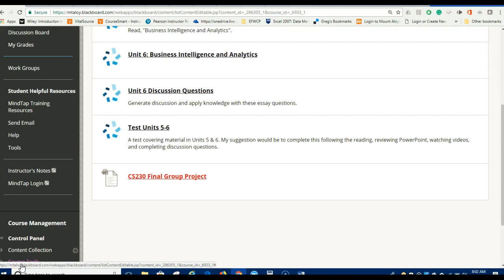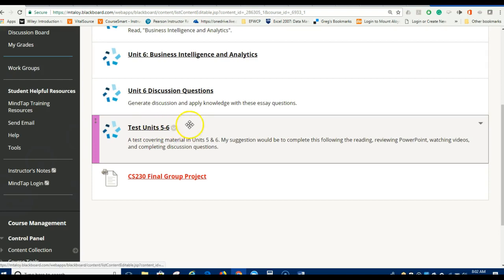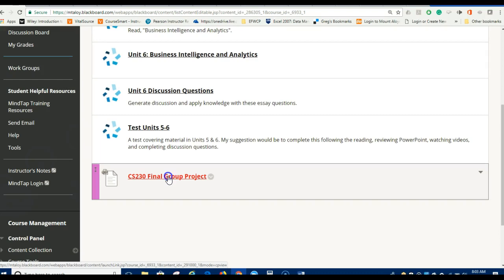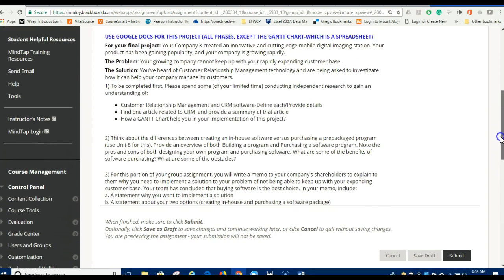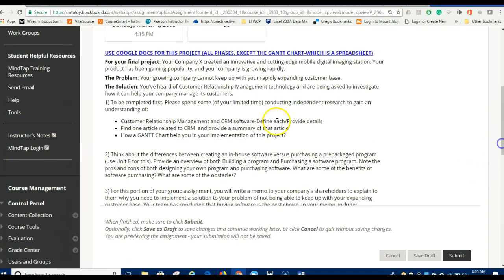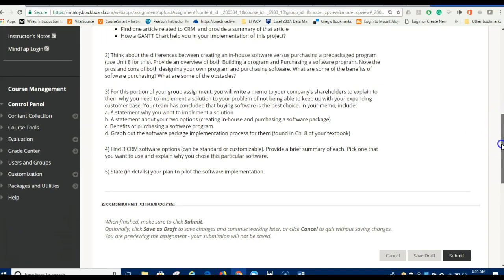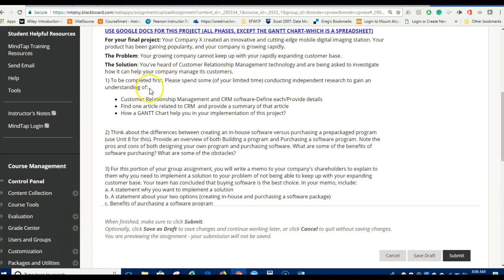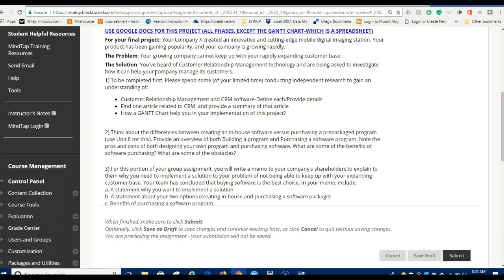CS230 Overview of FInal Project 1